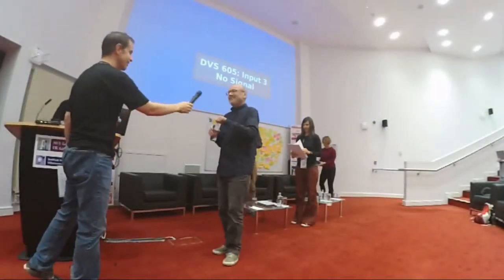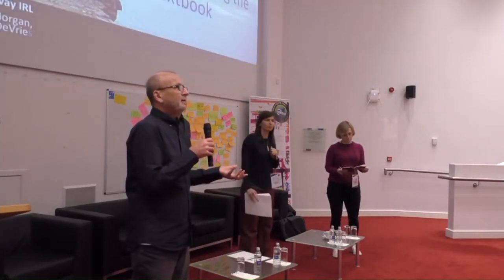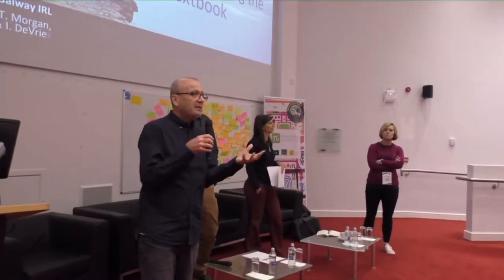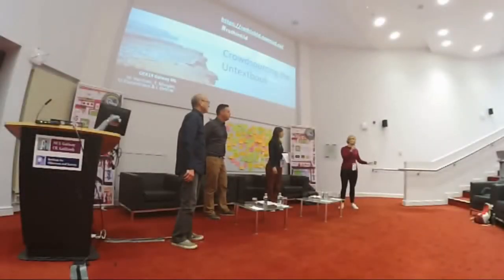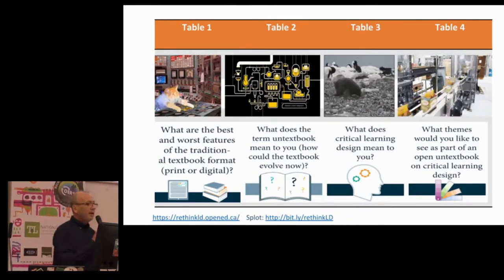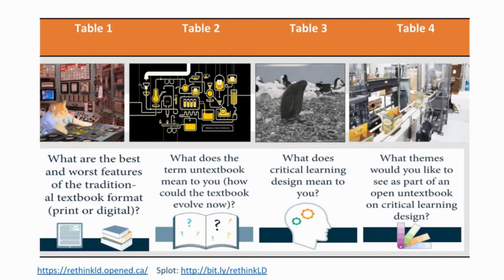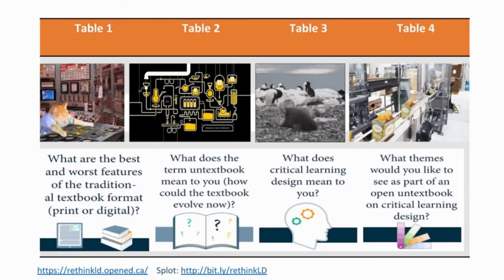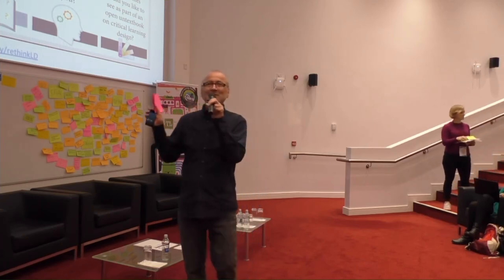OER19: Crowdsourcing the Untextbook [O-102]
This video was recorded at OER19: Recentering Open: Critical and global perspectives 10-11 April 2019, National University of Ireland, Galway